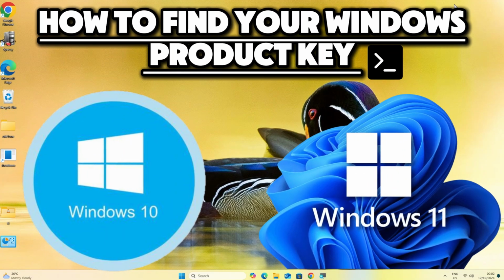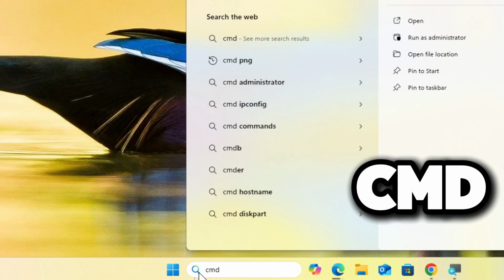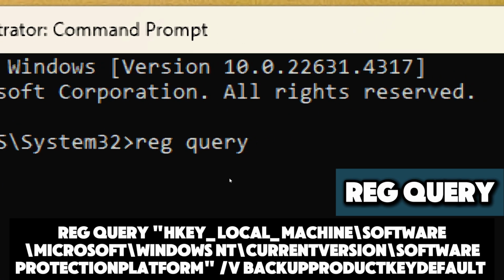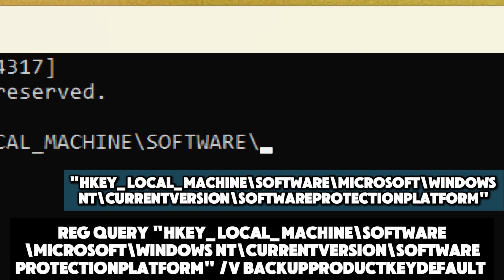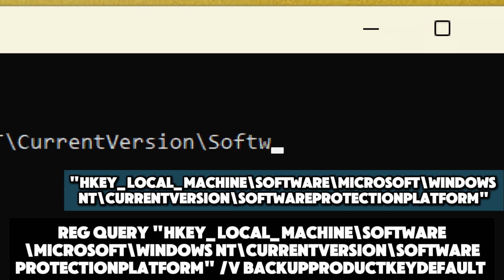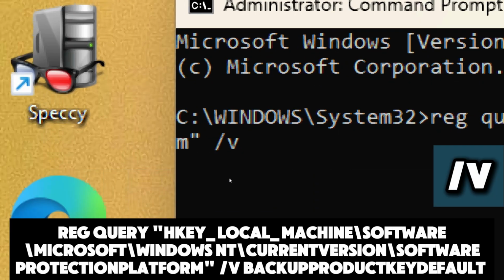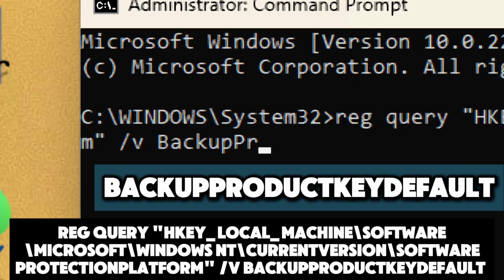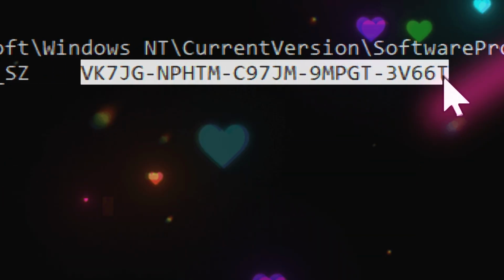How to Find Your Windows 10 Product Key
Unlock the secrets to finding your Windows product key with this simple yet powerful method! In this tutorial, you will learn how to use the Command Prompt to extract your Windows product key directly from the registry using advanced commands. Perfect for anyone looking to reinstall or verify their Windows license.

🚀 What You Will Learn:

How to locate your Windows product key using CMD
Use registry queries to retrieve product keys
Backup your Windows product key for safekeeping
🖥️ Command Used:
reg query "HKEY_LOCAL_MACHINE\SOFTWARE\Microsoft\Windows NT\CurrentVersion\SoftwareProtectionPlatform" /v BackupProductKeyDefault

This guide works for all Windows versions, including Windows 10 and Windows 11! Follow along to ensure your product key is backed up and accessible whenever needed.